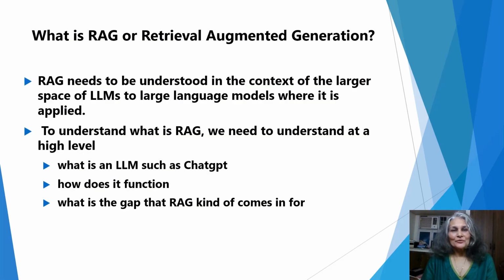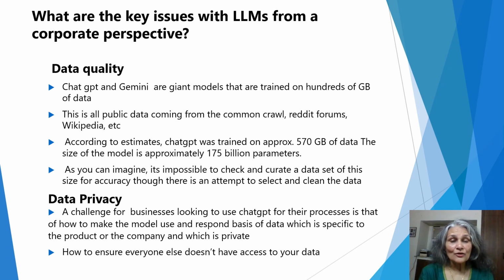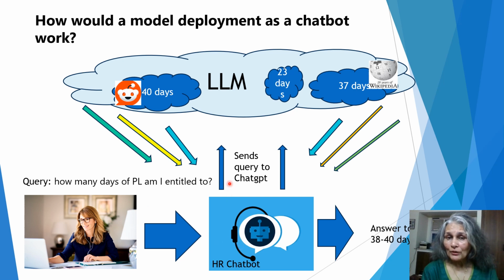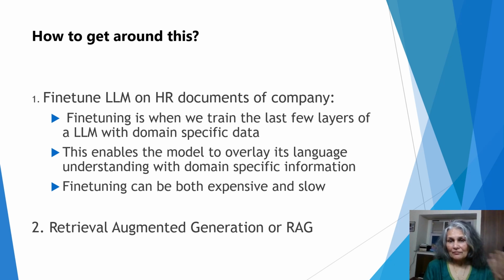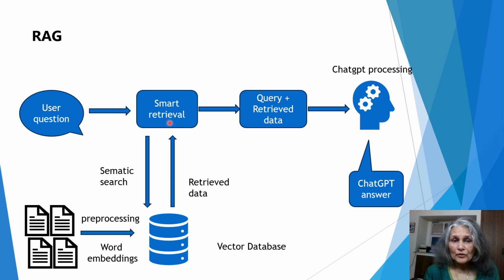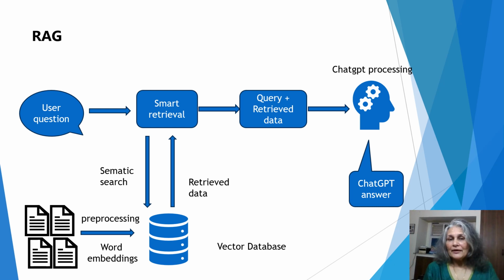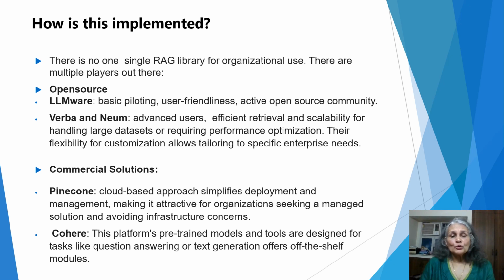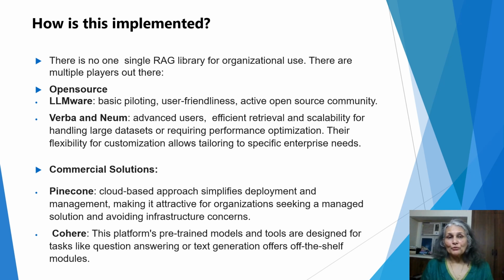RETRIEVAL AUGMENTED GENERATION OR RAG SIMPLIFIED FOR MANANGEMENT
In this video I define RAG and explain the key problem that it helps overcome when it comes to corporate deployment of LLMs. I explain the mechanism by which it operates and then discuss popular RAG libraries